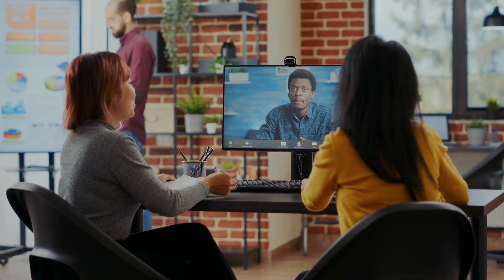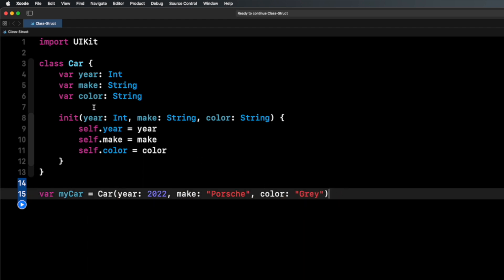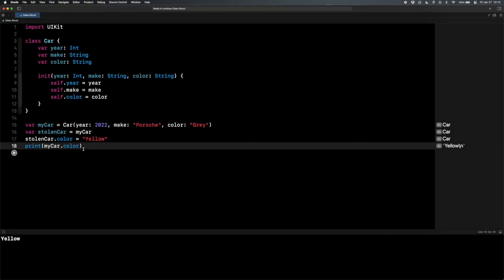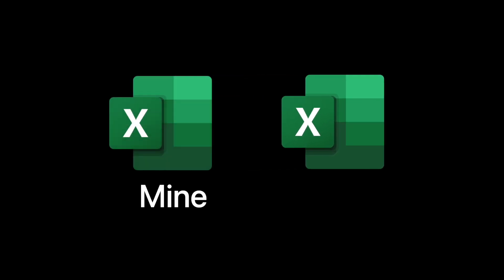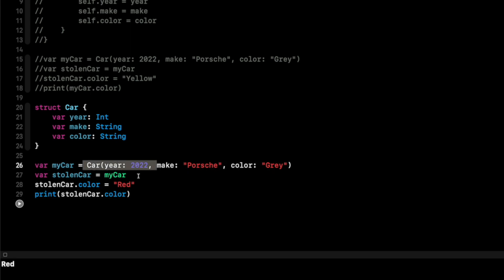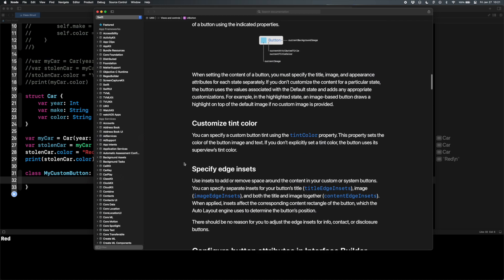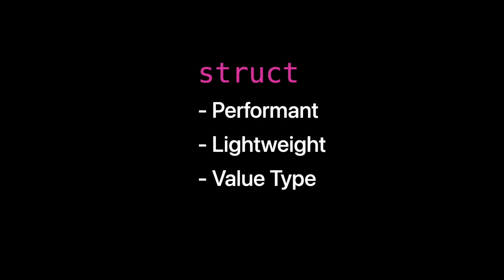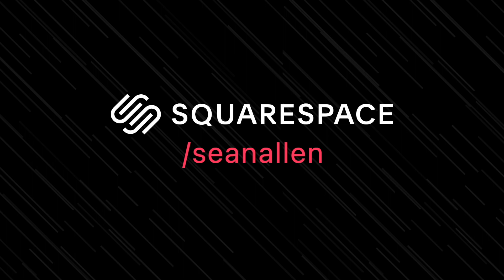Swift - Class vs. Struct Explained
Classes vs. Structs is a classic iOS Developer Interview question. In this video I explain the difference between a reference type and a value type as well as when to use a struct or a class. This tutorial was created using Xcode 14 and iOS 16.

Timestamps:
0:00 - iOS Interview Question
0:21 - Short Answer - Reference vs. Value Types
0:48 - Class - Reference Type
2:35 - Struct - Value Type
4:18 - When to use Class or Struct